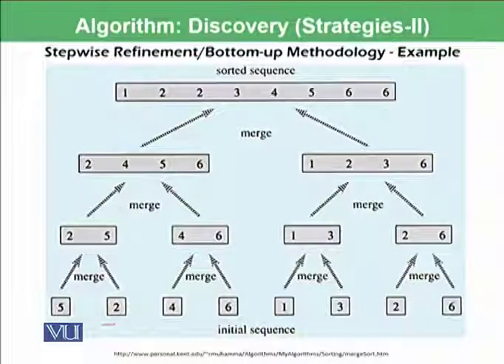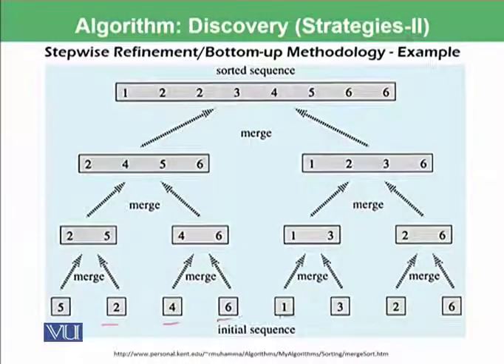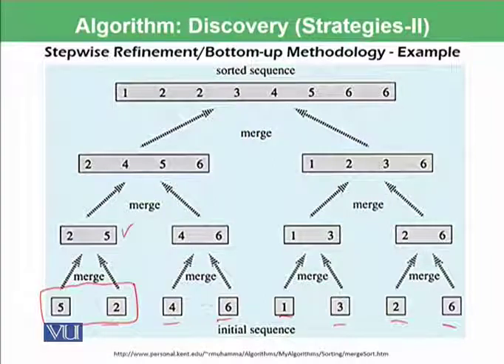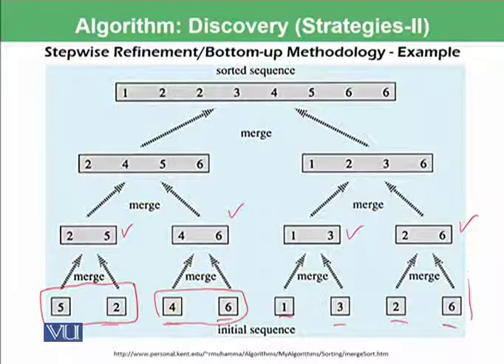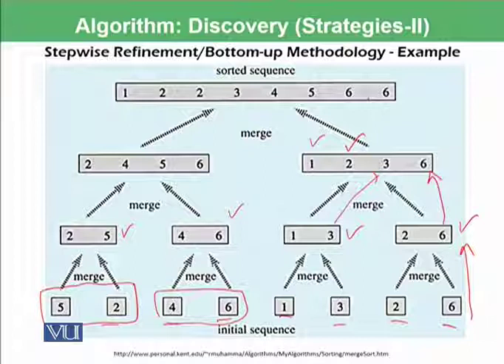CS 101 Topic 094